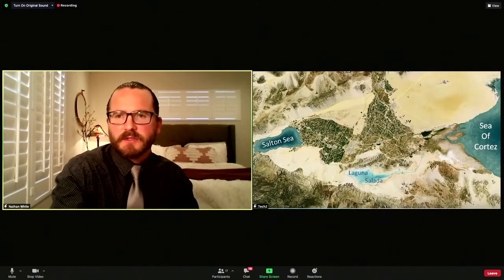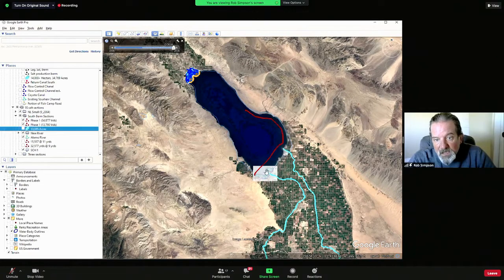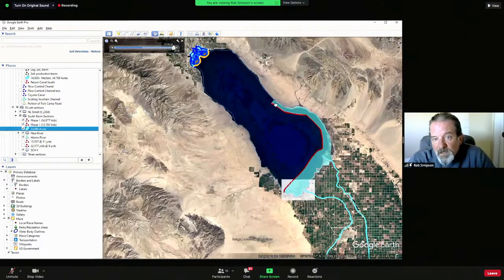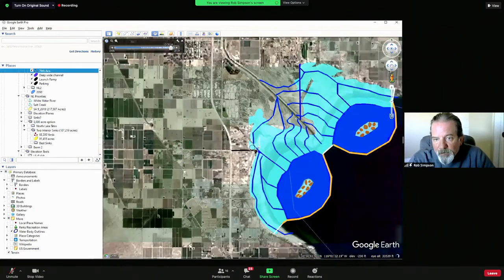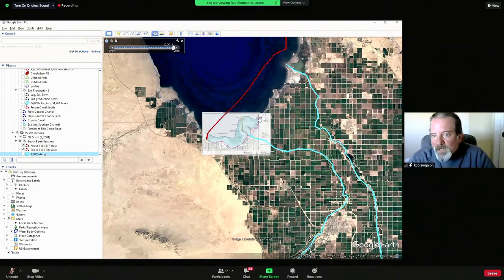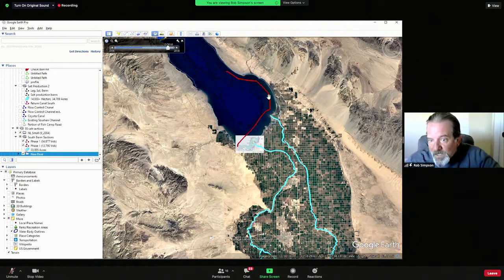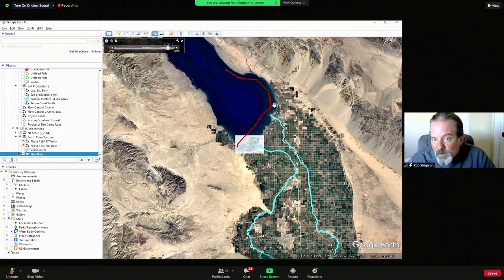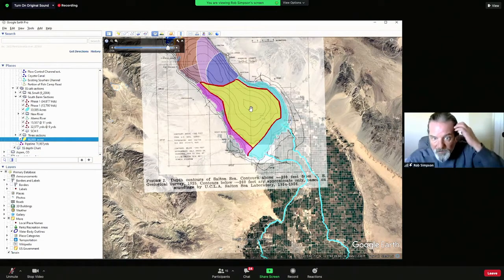Day 3 Section 6 - Agess Inc: Rob Simpson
Day 3 - Section 6: March 19th, 2021: Inaugural Binational Summit

Rob Simpson is discussing the salinity balance of the Salton Sea utilizing a salt sink to restore habitat in the region which will also create hydro electric power generation.